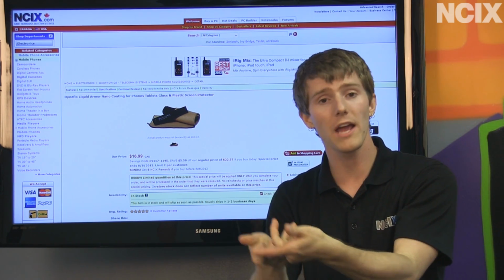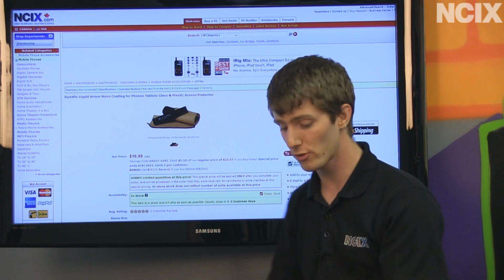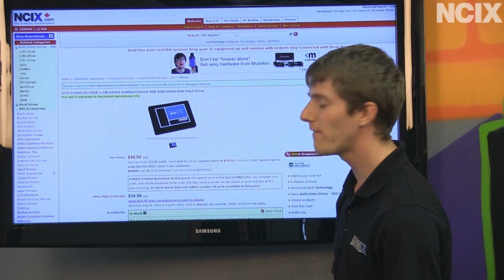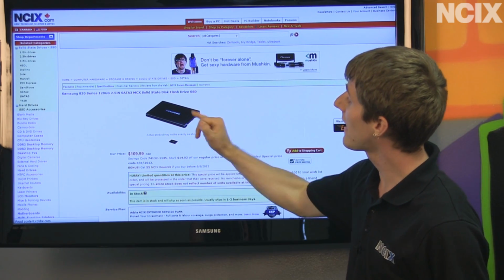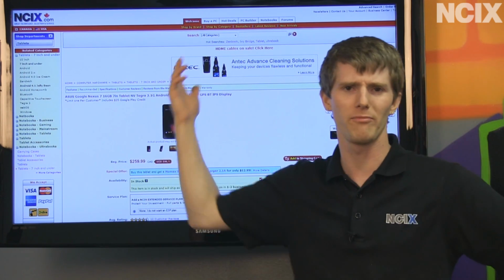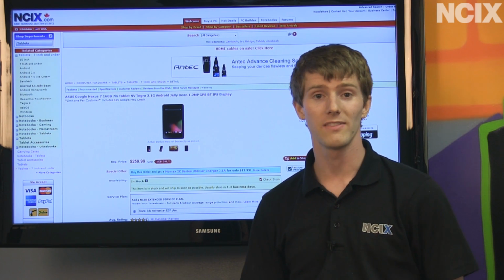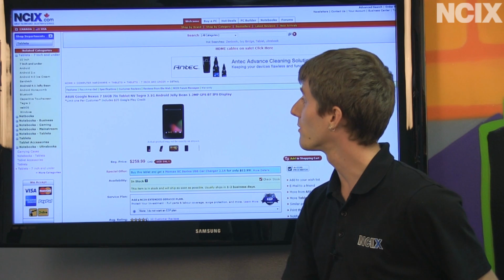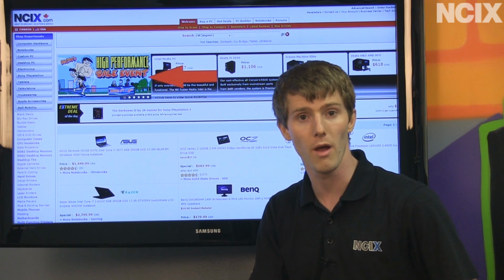Netlinked Weekly Episode 6 - News, Hot Deals, Special Guests, and MORE! NCIX Tech Tips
Rambo the video game is coming. Be afraid. Be very afraid. This week's episode also features an appearance from Slick!